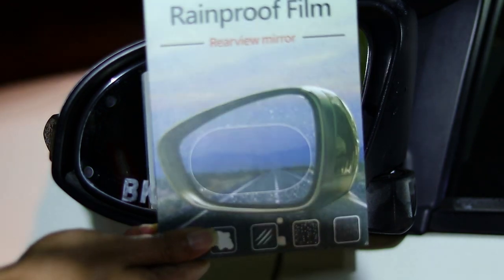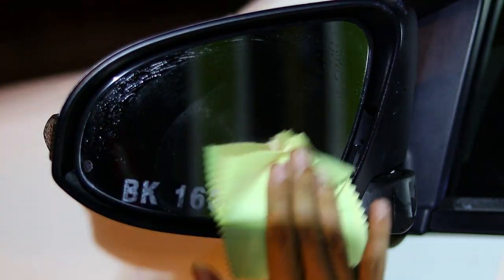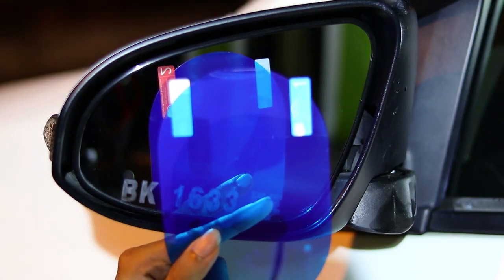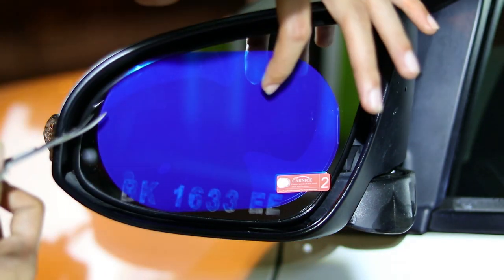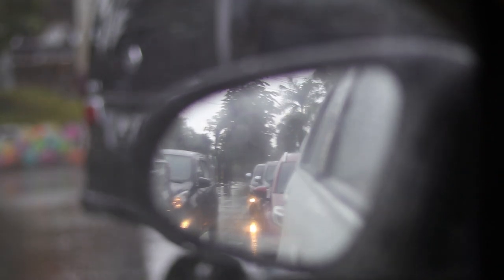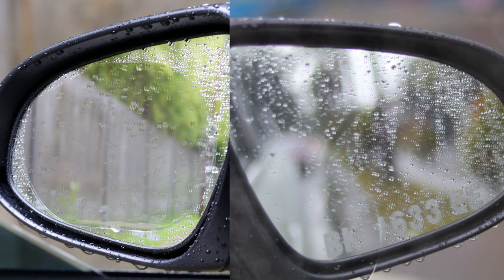Rainproof Film for Rearview Mirror Test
is it really makes you see better in the rain?

BUKALAPAK INDONESIA
Rearview Film :

AMAZON U.S
Rearview Film

AMAZON U.K
Rearview Film

TOKO ONLINE SHOP ALFIE DETAILING